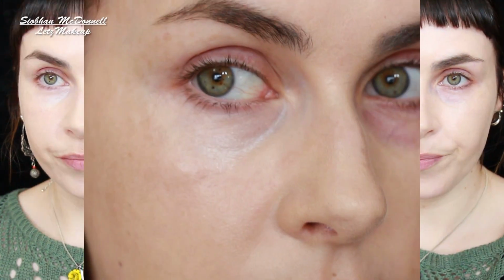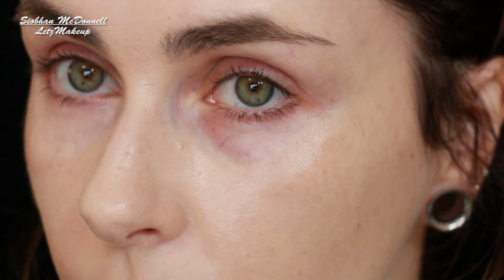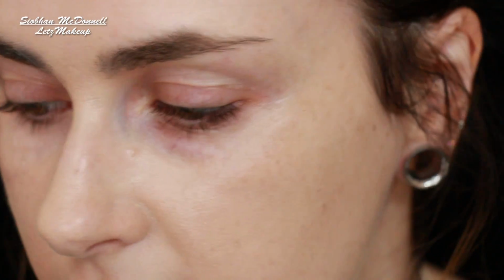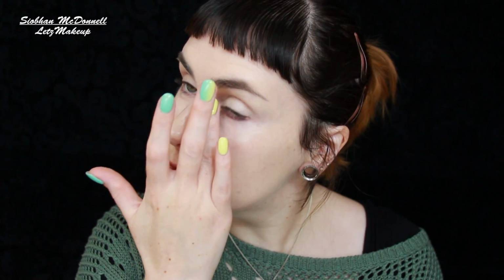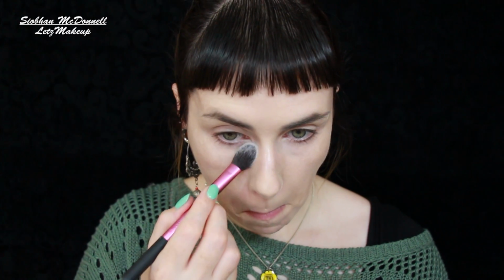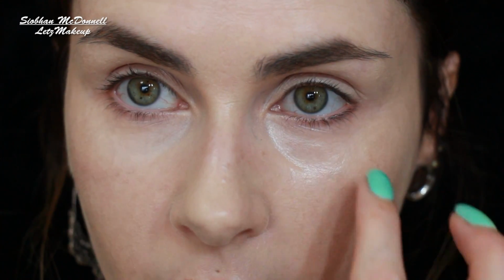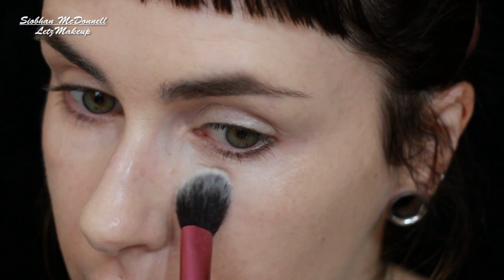BECCA Brightening Under Eye Corrector Review | LetzMakeup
Find out why I am head over heals for the Becca Brightening Under eye Corrector!
Expand for more links and information below!

BECCA Brightening Under Eye Corrector; Click to buy!

ShivLetzMakeup

Periscope...
Siobhán McDonnell
(LetzMakeup)

Website (Makeup) .

Camera I film with:
Canon EOS 700D (Rebel T5i) :

(Affliate links)

Siobhán.
xx